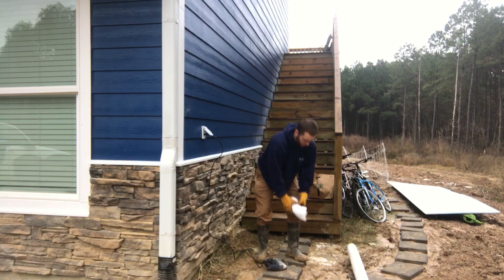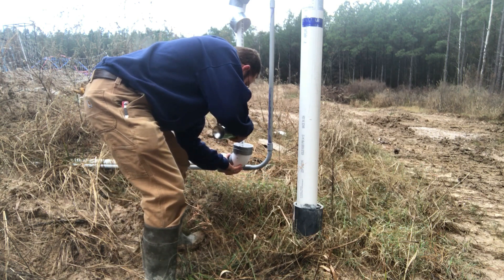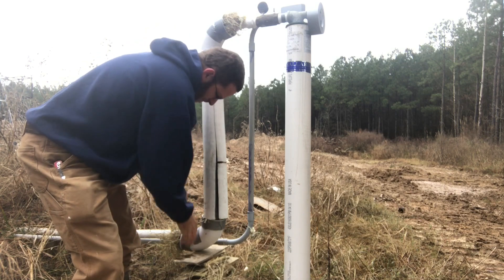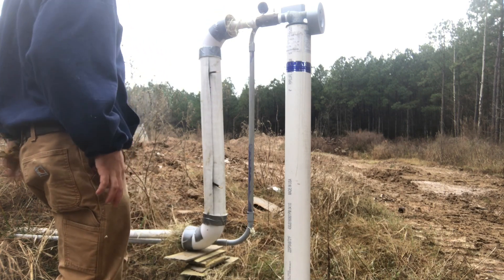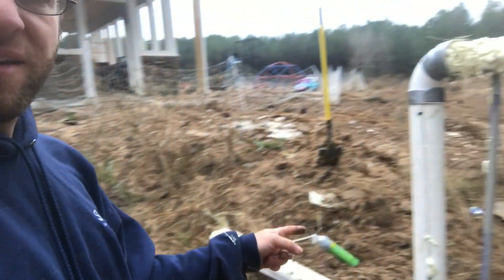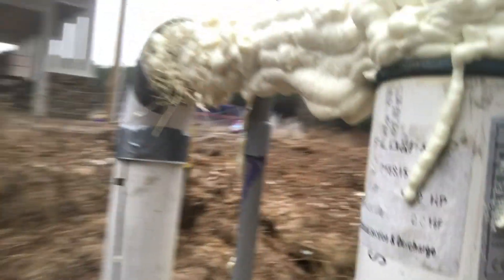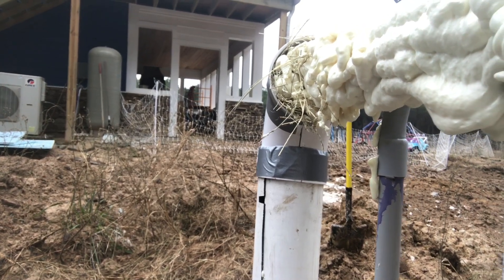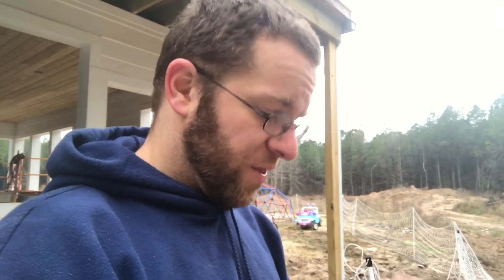Water Well Freeze Prevention (Unprotected in the South)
Long term the best solution will be to build a small shed around the wellhead to contain the pressure tank, filtration, etc, and simply insulate that structure. But for now, I need to get something done before tonight!

The idea here was to use the outer pipe as a form basically, and just place it around the inner and fill the annulus with foam. Problem I quickly found is the foam won't hold it's structure at first, and also doesn't set up as fast when it's cold.

I managed to stuff the elbows with hay to sort of hold them centered, and then filled the pipe.

Ultimately my favorite method was that I just direct applied the foam to the pipes. In hindsight I may have been better off to just do the whole thing that way. Maybe less pain in the rear.

This video was filmed in late December actually. We've since gone through two more deep freeze events, and have had NO freezing issues!